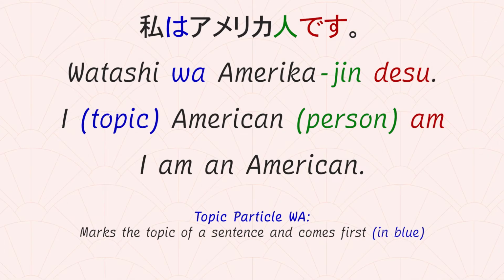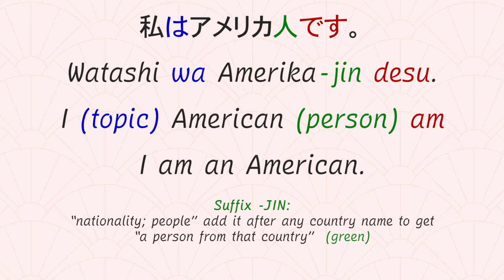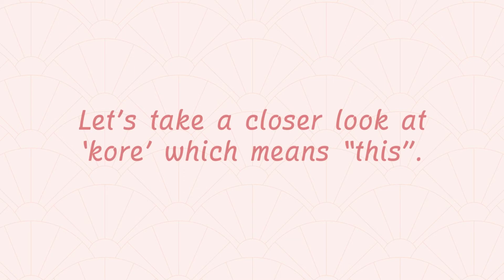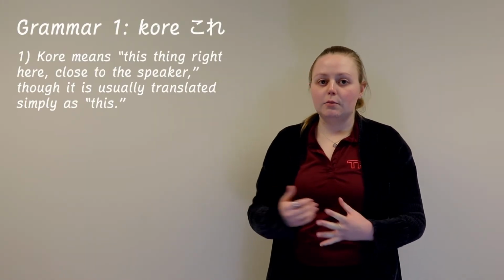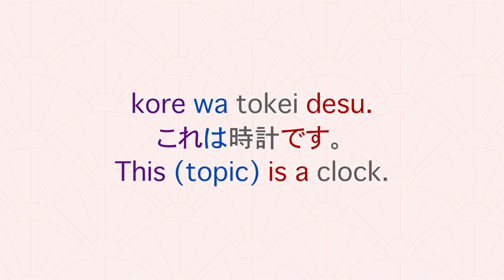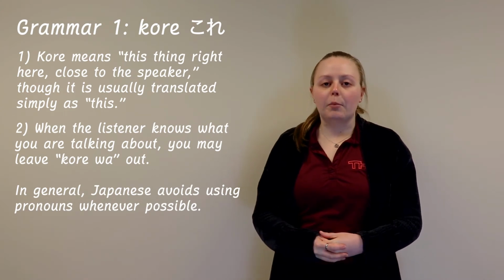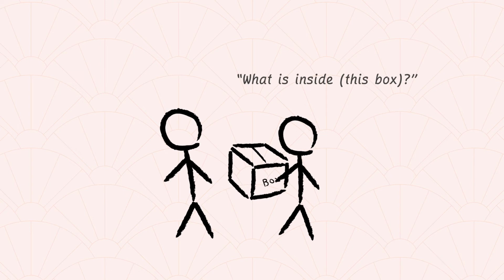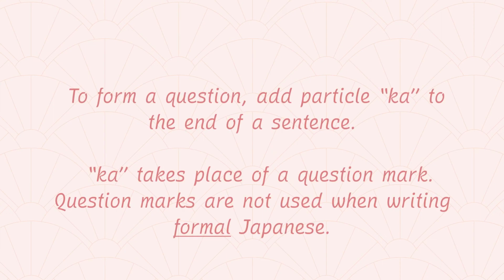Season 2 | Ep. 2 | Asking "Is this a ____?"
Konnichiwa (Hello)!
Welcome to Ohio Gozaimasu!

If you are new to the channel, this is a video series on Japanese Language and Culture filmed at THK Manufacturing of America, Inc. located in Ohio (hence the name (*^▽^*) )

In this episode, we learn some common household vocabulary, and how to ask "Is this a ___?"

We encourage you to take a look at episode 1 of this season if you haven't already as there is a lot of good information that will prepare you for the content of this video.

 The videos in season 2 are also structured to go along with the Japanese classes offered to employees at THK Manufacturing of America, Inc. but if you are not an employee or taking the class, you should still be able to follow along.

0:00 Intro
0:51 Ep. 1 Review
1:36 Part I - New Vocabulary
3:39 Part II - Kore "This"
4:46 Part III - Particle 'KA'